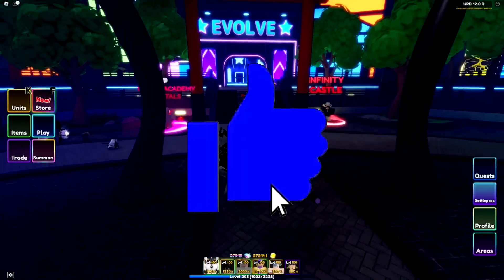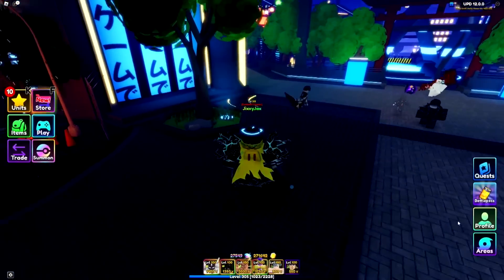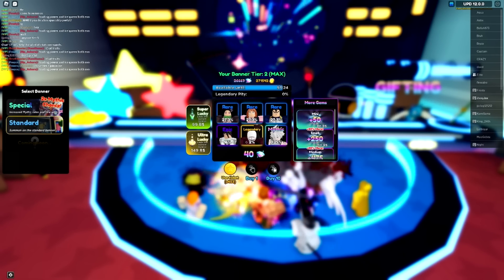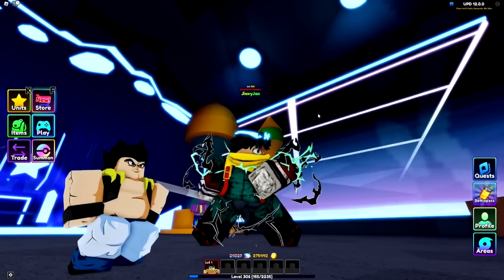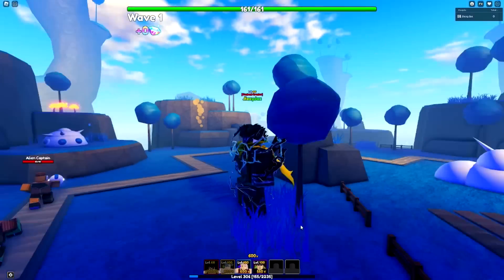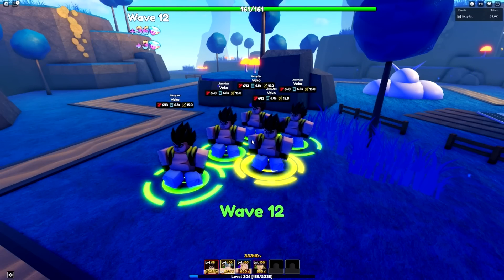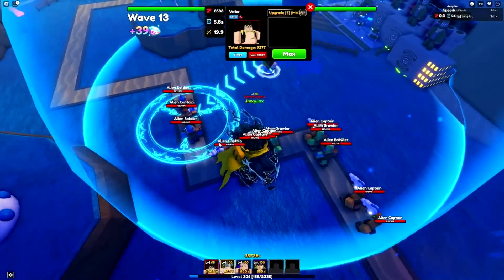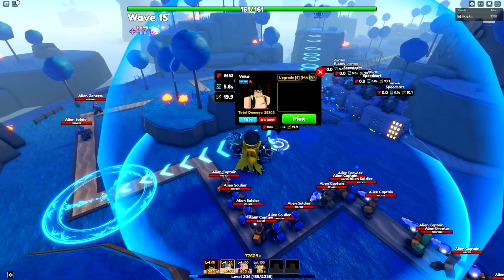*MAX* SECRET Voga Showcase! - This Unit is SO GOOD!! (1000% META!!) • Roblox Anime Adventures!